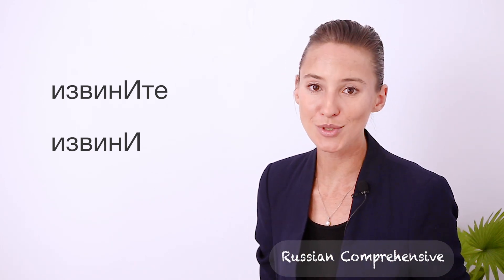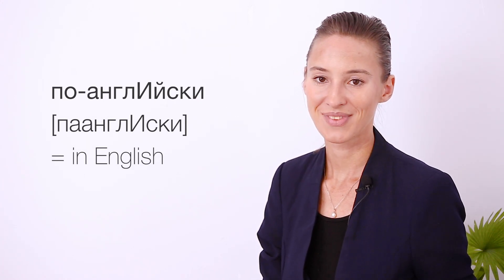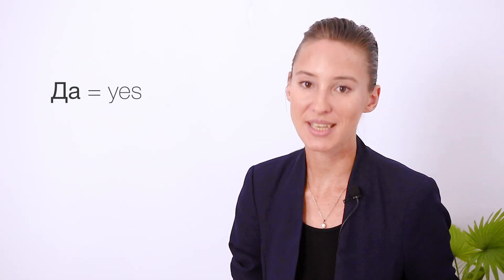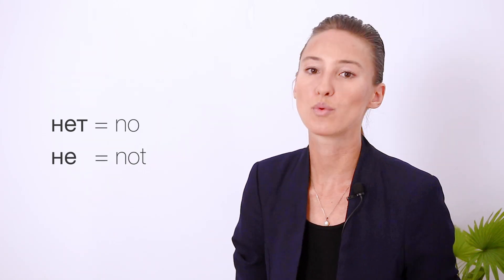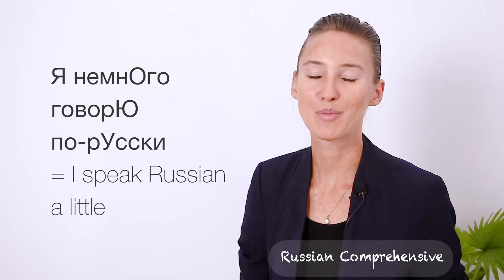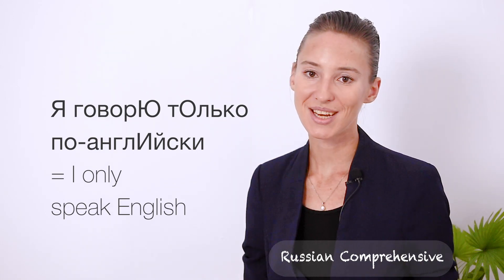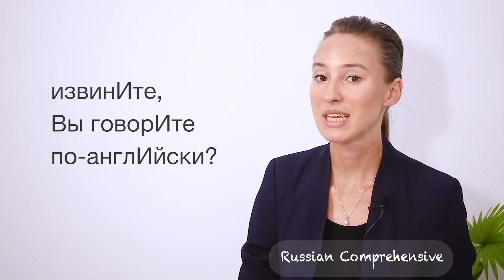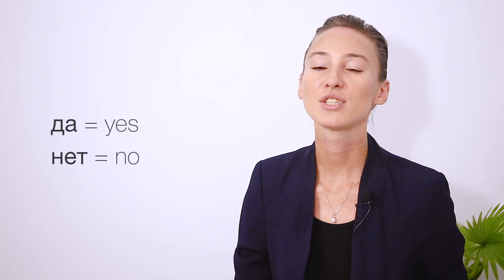Lesson 12: Your FIRST RUSSIAN PHRASES: Do You Speak English? ✈️ | Russian Comprehensive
Learn Russian Vocabulary: FIRST PHRASE For Traveling ✈️ to Russia:
✓ How to say “Excuse me, do you speak English?” in Russian + Answers to it
✓ Do you speak Spanish / French / Italian / German?
✓ Expand your vocabulary with new words in context: “yes / no”, “and”, "only", "a little"
✓ How to make a negation in Russian (I don't speak, he doesn't speak)
✓ The difference between "русский" and "по-русски", "английский" and "по-английски", and so on.

Here, you'll Learn Russian with ease and no time wasted 👍
You can Speed up the video or Slow it down under the ⚙️ Video Settings icon (Playback speed)

Let's Start Speaking Russian!

Today you’ll learn the phrase that I think, anyone going to any foreign country needs to learn first. It’s: “Excuse me, do you speak English?” When you have no time left before going to a Russian speaking country, you may at least learn this. Saying this phrase in Russian, you’re showing respect and consideration to the locals, and people may feel more eager to respond or help you.

First of all, when approaching someone you don’t know in the street, there’s no need to say "ЗдрАвствуйте", because it’s not really catching attention, you'd better start with “Excuse me”, and in a formal way. We learned this word and the differences in addressing people formally and informally in the previous video:

👉 PREVIOUS: Formal vs Informal (Вы / ты). Learn to say 👋 HELLO! BYE! SORRY!🥂CHEERS! in Russian & What "Давай!" means

0:00 - Intro
0:56 - The way to call someone's attention in a Russian speaking country
01:43 - "Excuse me, do you speak English?" in Russian
02:57 - "I do speak English" vs "I don't speak English" in Russian
03:25 - "I speak Russian"
03:37 - Grammar: Negation in Russian
04:27 - I speak "some" English / Russian
05:11 - I "only" speak English / Russian
05:35 - "I speak Spanish / French / Italian / German" in Russian
07:35 - Difference between Adverbs ("по-рУсски") and Adjectives ("рУсский") in Russian

With clear directions and explanations, Russian won't seem that tricky.
I believe, that behind every language, there's a particular way of thinking.
I hope, you'll enjoy the lesson!

Special Thanks to my Russian Students